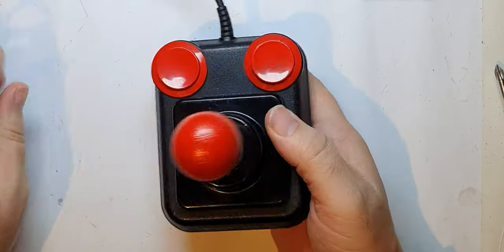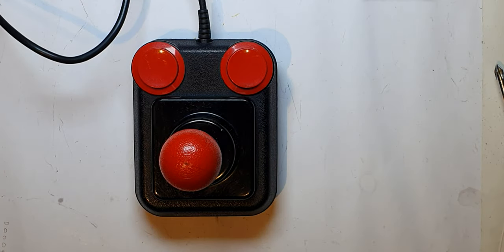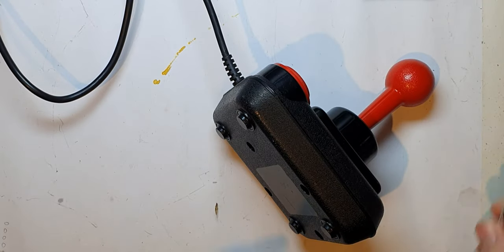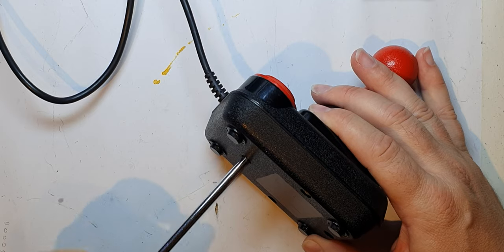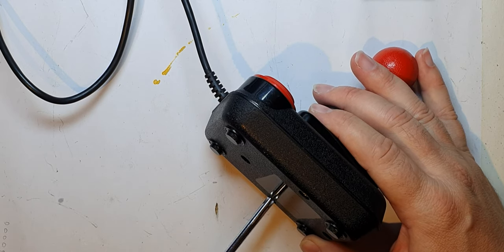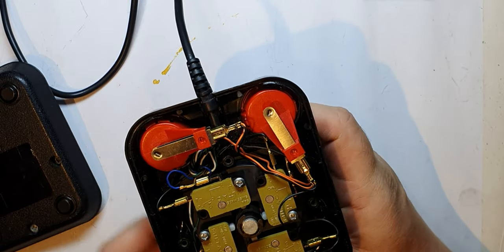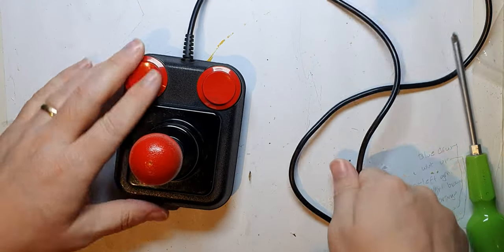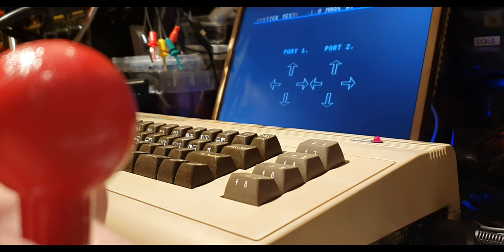Fixing a Kempston Competition Pro Joystick for my Commodore 64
Joystick working from eBay they said!  Works perfectly other apart from cant move DOWN in attack of the mutant camels - what should I do?  Do I sacrifice an Atari joystick so that a Kemptston may live again?  Watch and see...